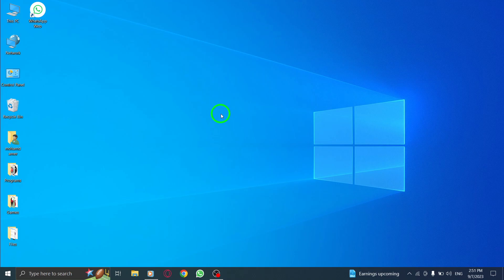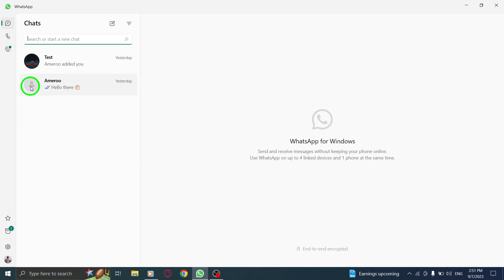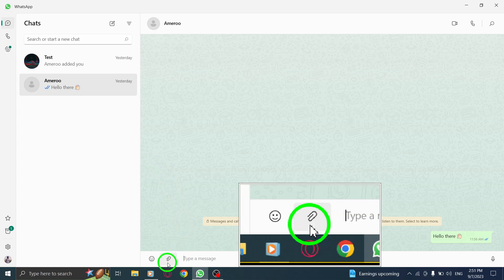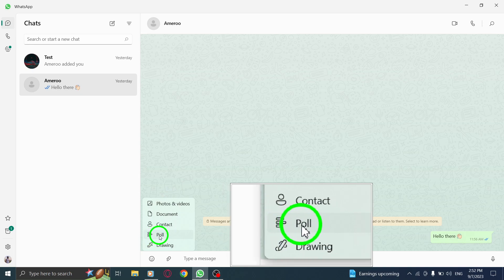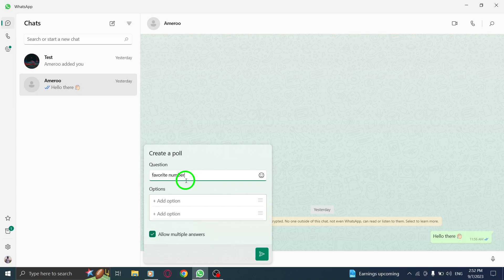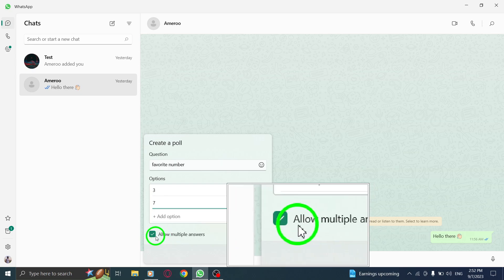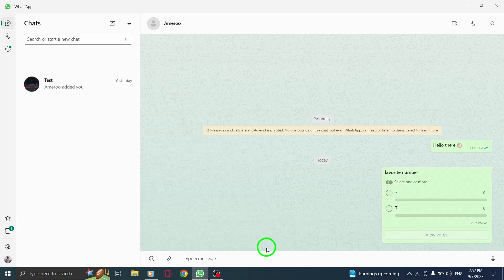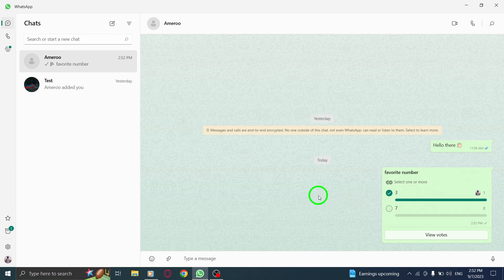How to Create a Poll in WhatsApp on PC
Learn how to create a poll in WhatsApp on your PC with this step-by-step tutorial:

1. Open WhatsApp.
2. Go to the desired chat.
3. Click on the Attachment icon.
4. Select Poll from the menu.
5. Enter the Question and the answers.
6. You can allow multiple answers by checking the box next to it.
7. Press Send.

In this video, we will show you how to easily create a poll in WhatsApp on your PC. Polls are a fantastic way to gather opinions and make decisions within your chats. By following these simple steps, you can engage in interactive discussions and get quick feedback from your chat members.

Creating a poll in WhatsApp on your PC allows you to streamline decision-making processes and gather opinions from your chat members effortlessly. It's a great tool for group chats or personal conversations, helping you make informed choices based on popular preferences.

Enhance your WhatsApp experience on PC by creating polls and engaging in interactive discussions